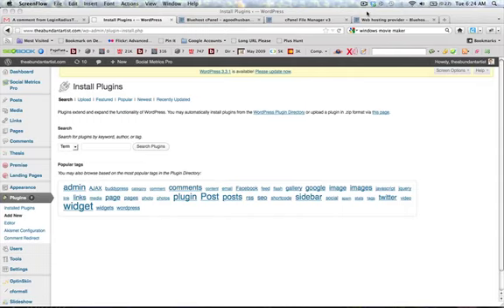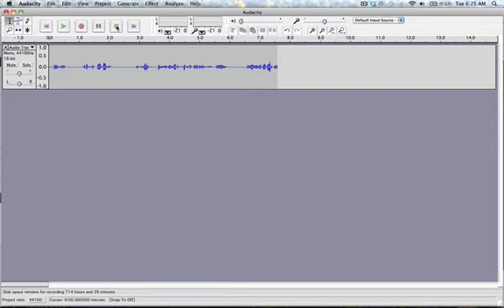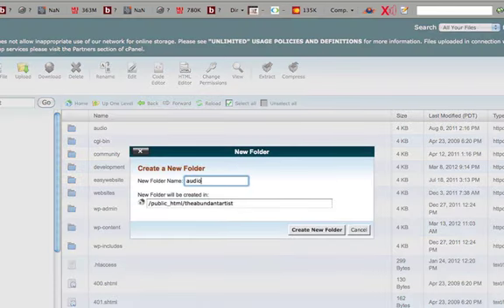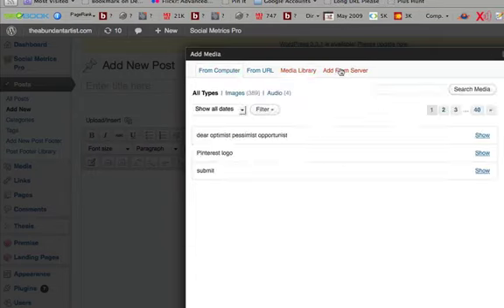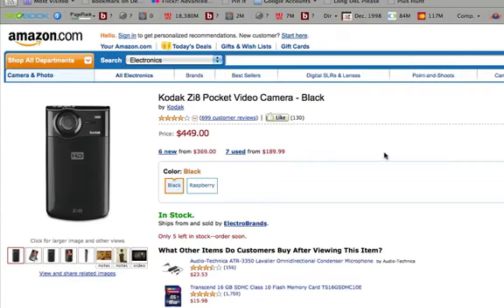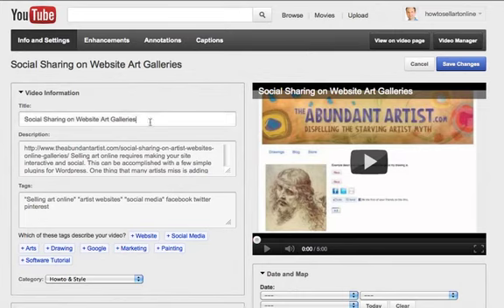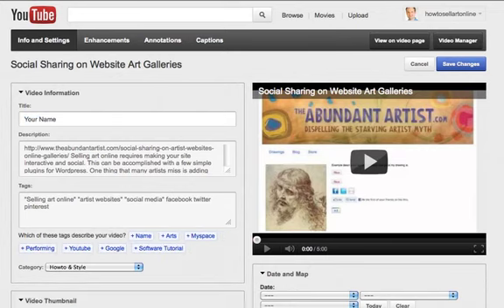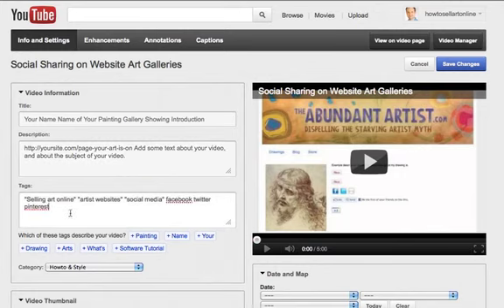Adding Audio Video Content to Your Artist Website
Adding video and audio to your artist website is a great way to get more people coming to your website, and to stay on your website. Collectors love to see the art in action, so to speak, and a simple video goes a long way.

In this video, I show you some of the easy, cheap or free tools you can use to add multimedia to your site. I cover Audacity, the Kodak zi8, iMovie, the wpaudio plugin for Wordpress, and hosting video on Youtube & Vimeo.